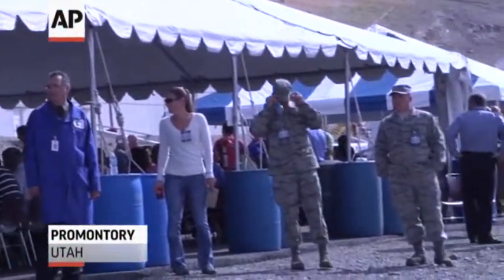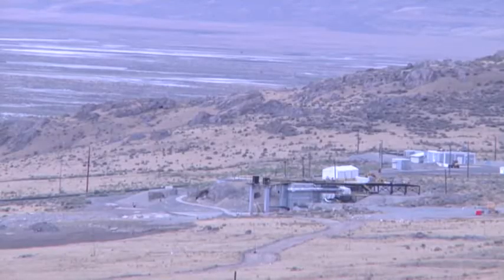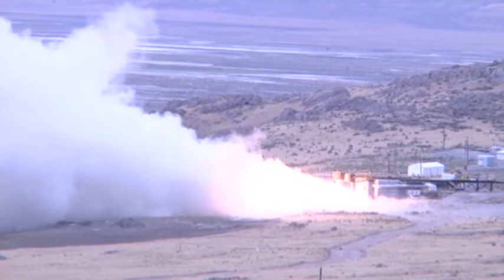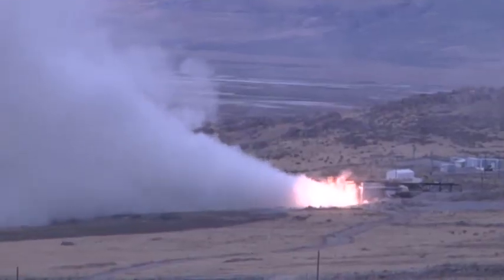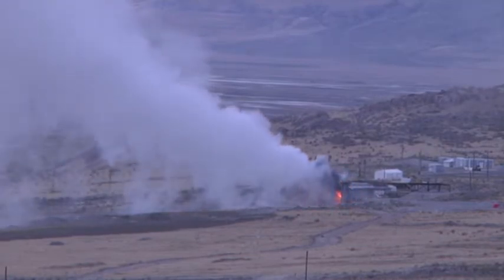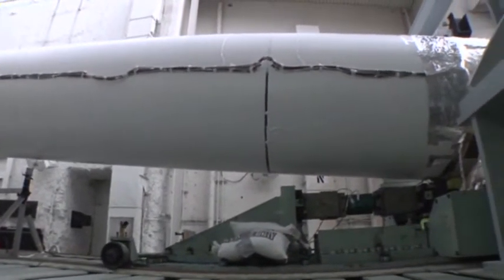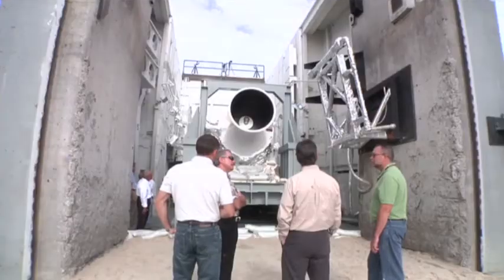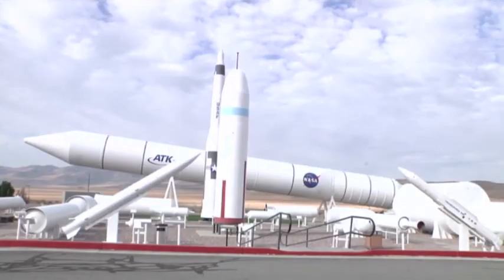ATK Tests New Nozzle on GEM-60 Rocket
ATK, which has produced rockets for NASA's now shuttered space shuttle program and numerous other agencies, tested the GEM-60 rocket motor at its Promontory facility Thursday morning. (Sept. 6)